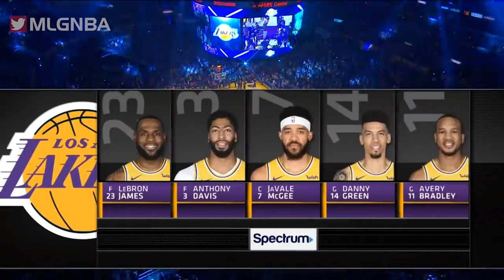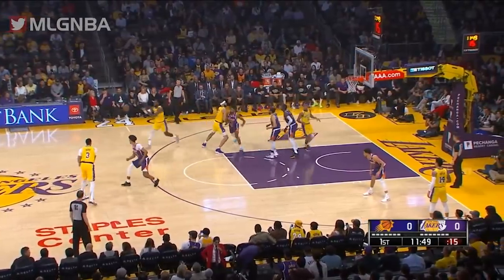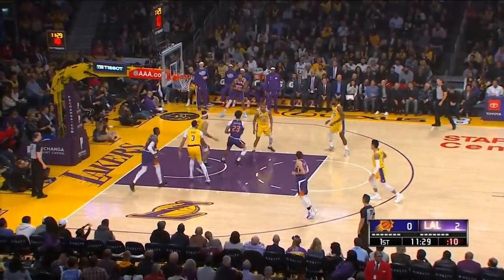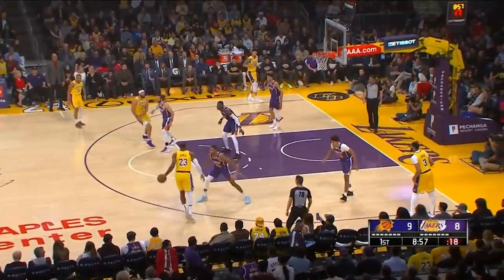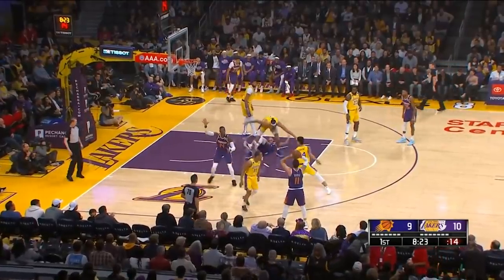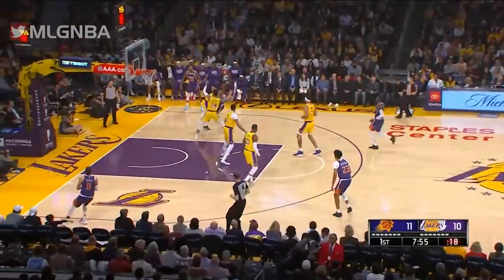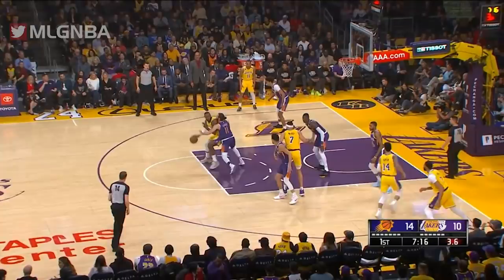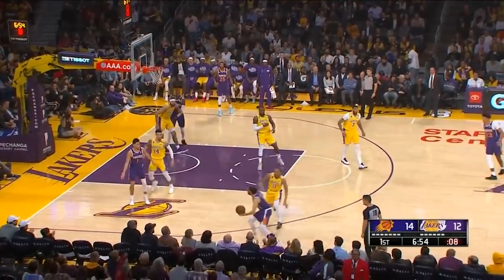Los Angeles Lakers vs Phoenix Suns 1st Qtr Highlights | February 10, 2019-20 NBA Season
Follow my new media channel Los Angeles Lakers vs Phoenix Suns 1st Qtr Highlights | February 10, 2019-20 NBA Season